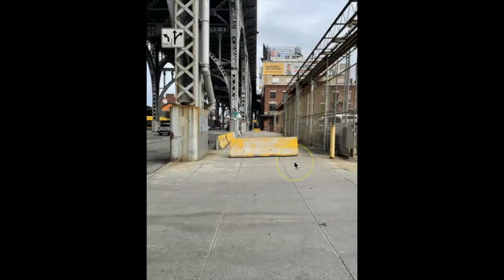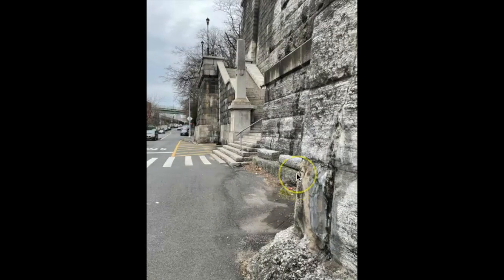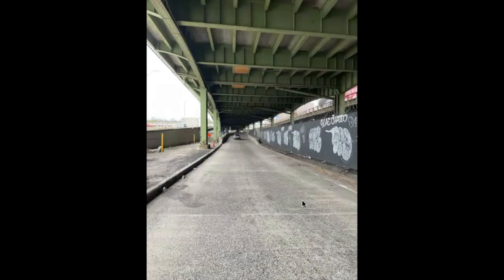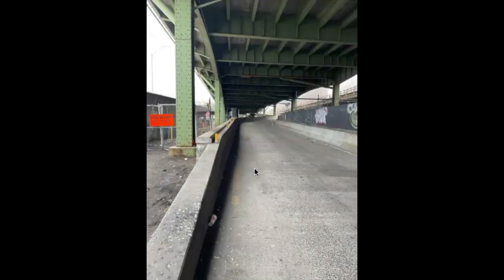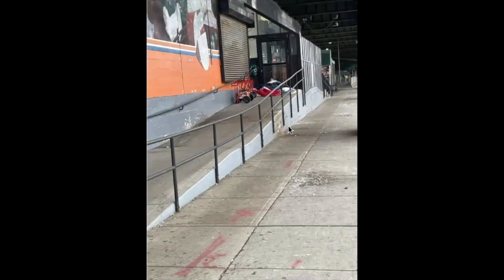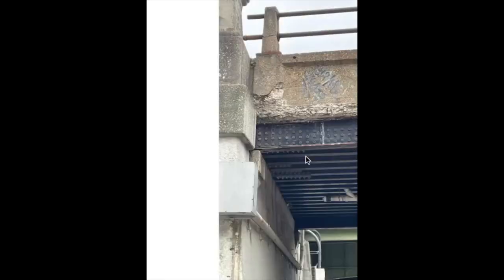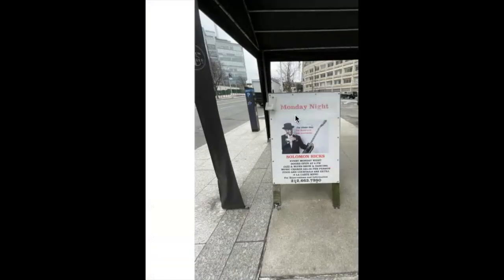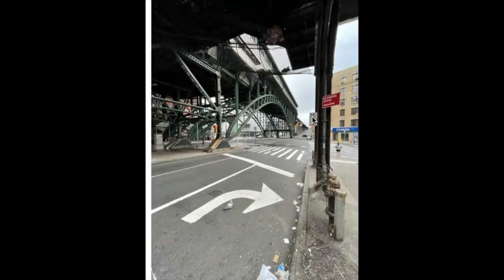Exploring NYC TV And Movie Locations Spotlight On 125th Street